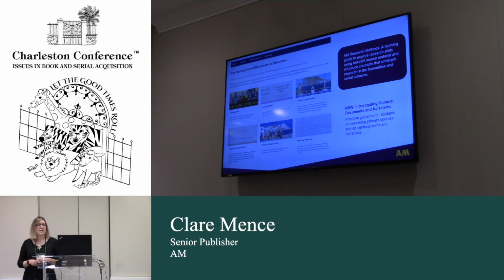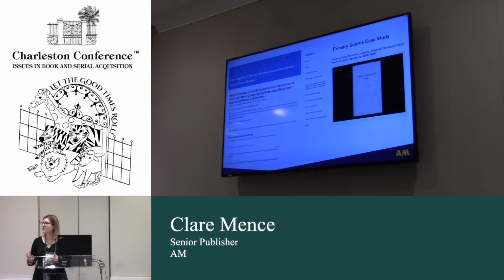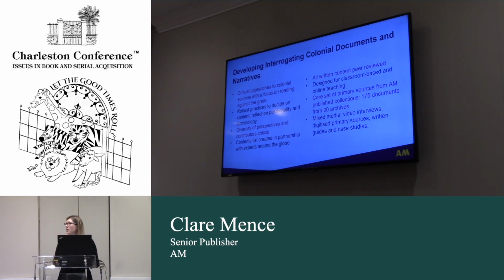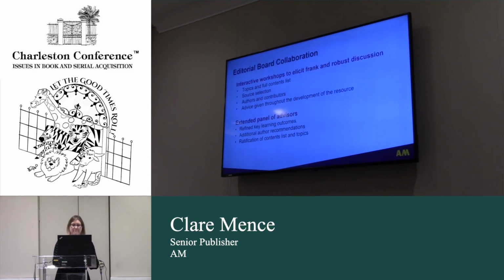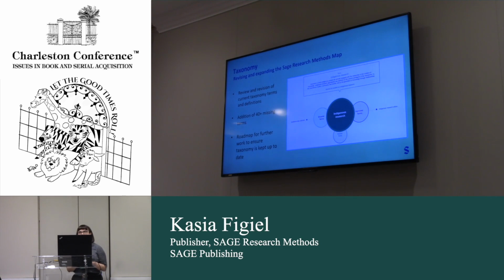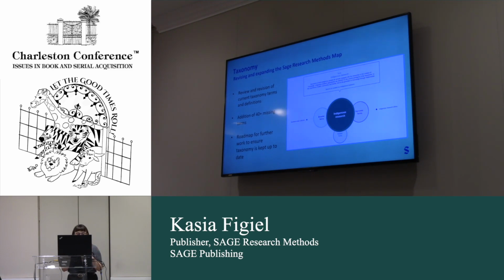New Research Methods resources from Sage and AM:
Full title: New Research Methods resources from Sage and AM: Diversifying and Decolonizing Research & Interrogating Colonial Documents and Narratives